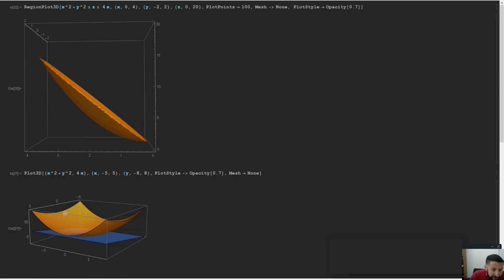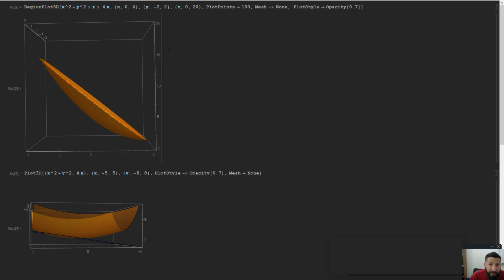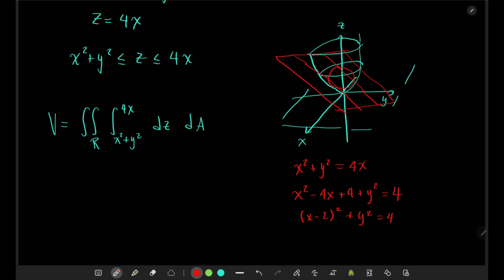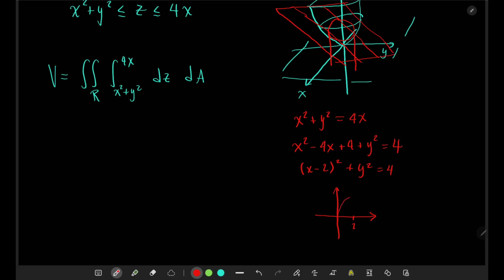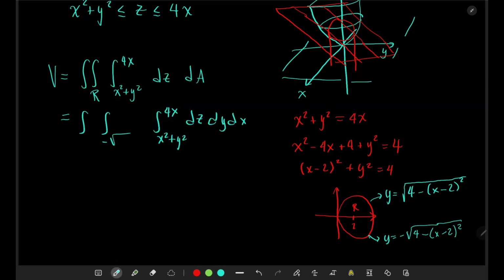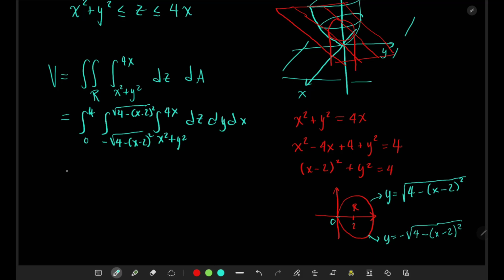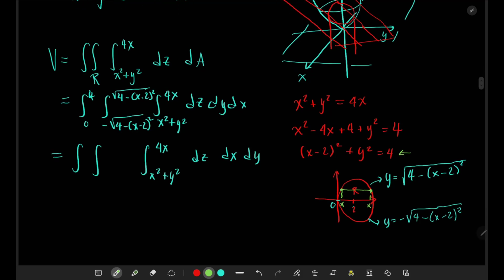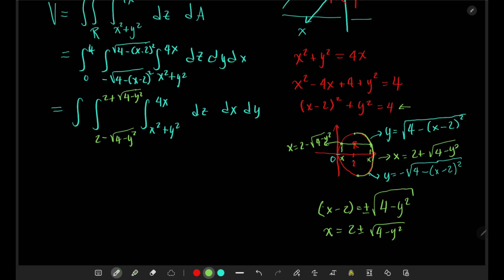Triple Integrals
In this video, we set up a triple integral to compute the volume of a region and we change the order of integration one time.